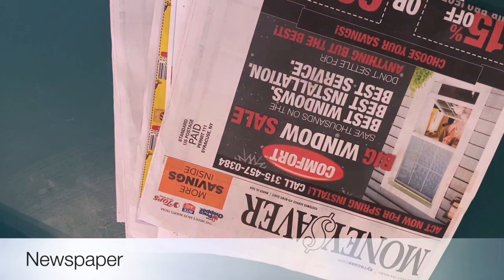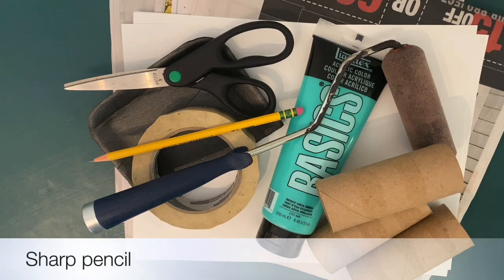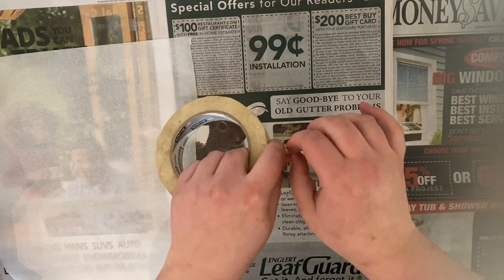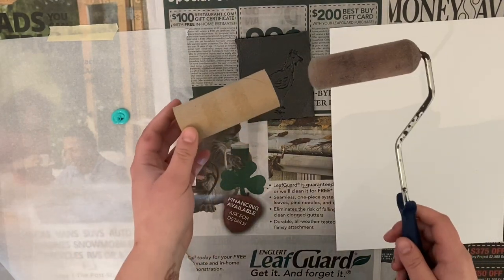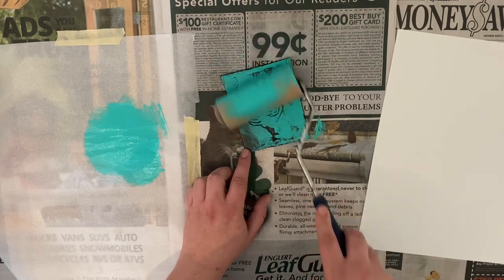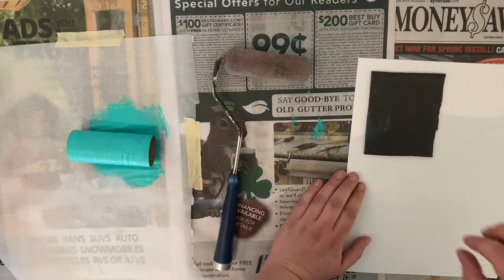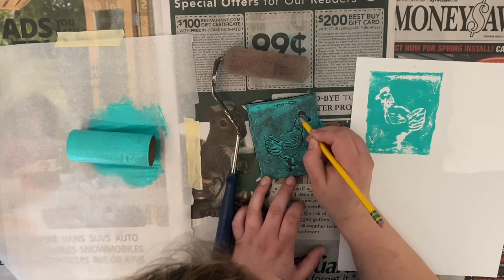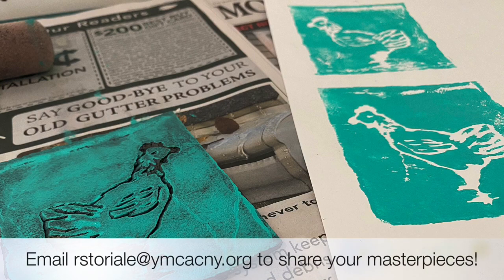Family Art Friday - Printmaking